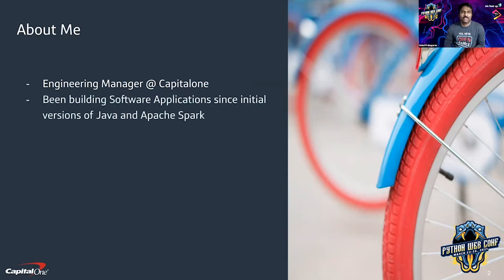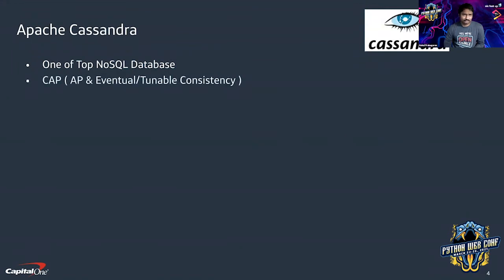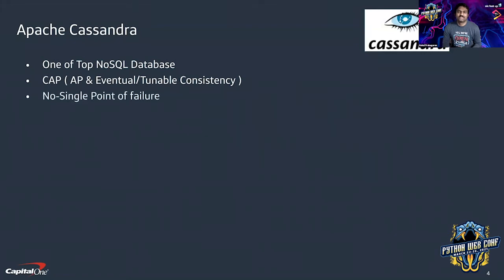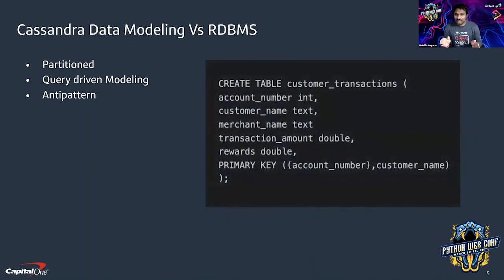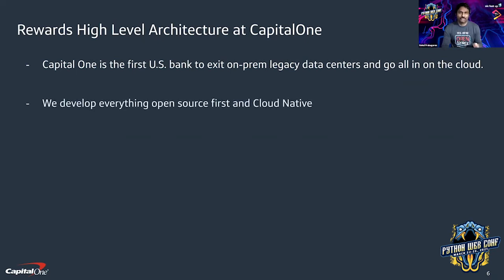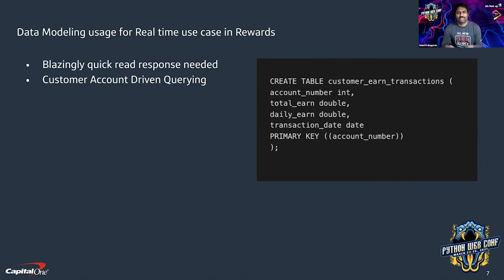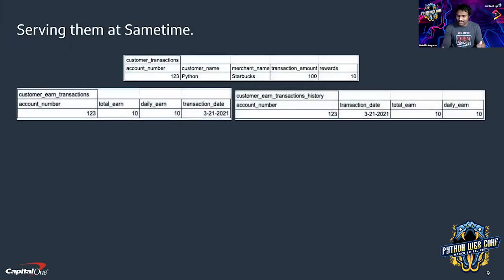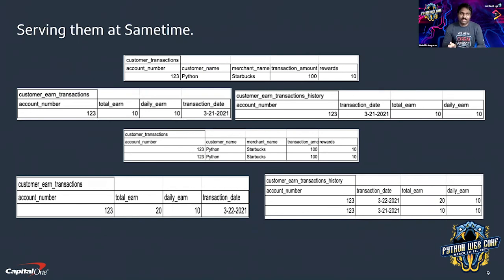"Modeling Financial Data In Cassandra To Serve Real Time + Batch Workloads" by: Gokul Prabagaren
"Modeling Financial Data In Cassandra To Serve Real Time And Batch Workloads At Same Time" by: Gokul Prabagaren
This talk will explain how we have modeled customer rewards data in CapitalOne using Apache Cassandra to serve Real time microservice based workloads ( Customer accessing their rewards online ) and batch Apache Spark workloads ( Customer statements ) at same time.

CapitalOne being Tech Company in Banking business, we are 100% Cloud operated Company. All our workloads are Cloud Native. This talk covers one of such use case which will explain how we have modeled customer rewards data in CapitalOne using Apache Cassandra to serve Real time microservice based workloads and batch Apache Spark workloads at same time. When customer accesses their Rewards from web or Customer receives their Rewards in Statements the Cassandra table we modeled plays a central role and services both the different workloads at same time. This talk will cover how Cassandra data is used by Spring based microservice and Spark based batch workload. I am part of team which designed and developed this application ground up and serving millions of customers now.